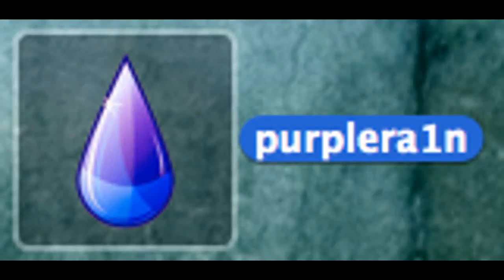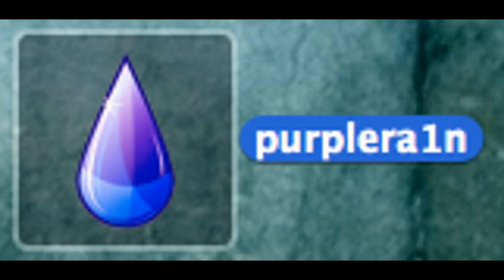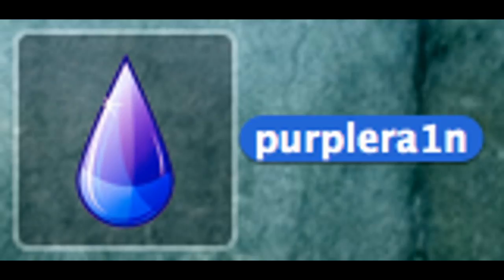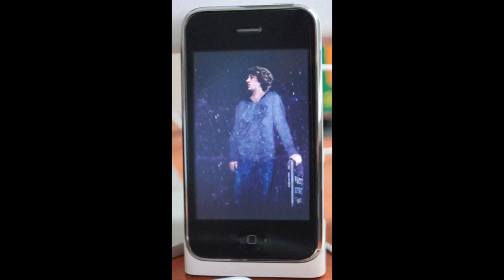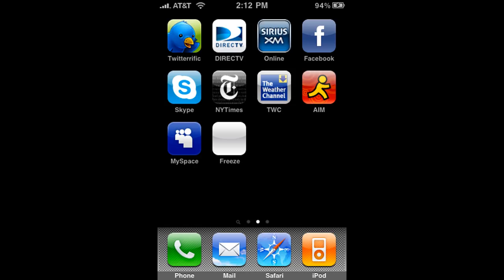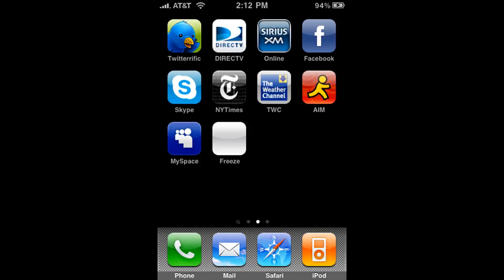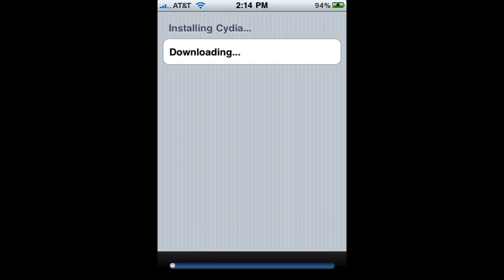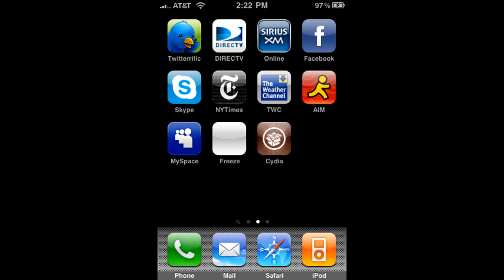How to Jailbreak your iPhone 3GS on MAC with PurpleRa1n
Mac Step by Step Link